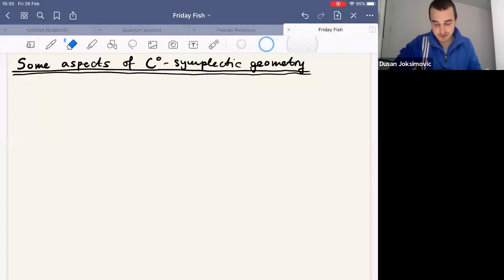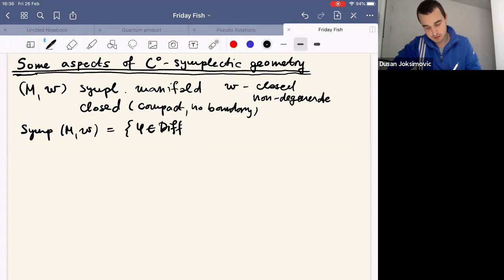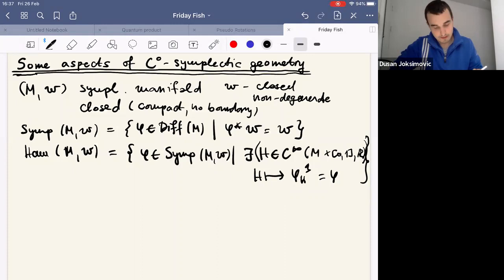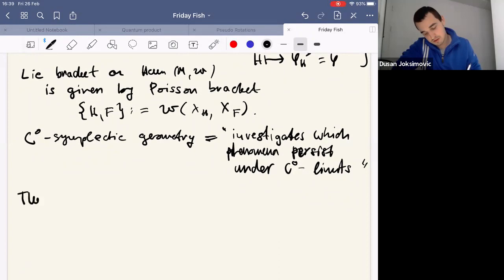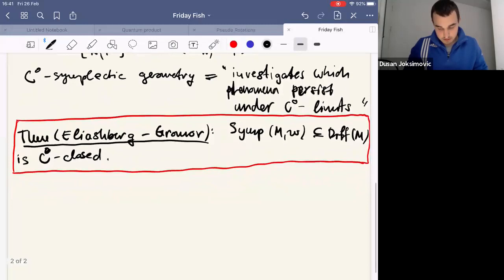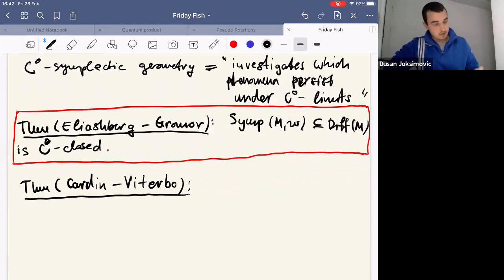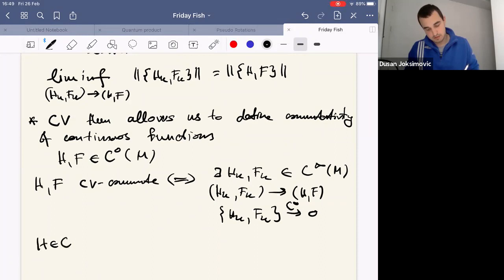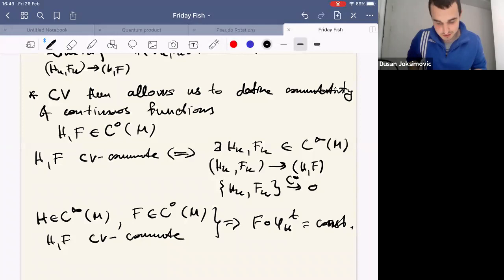Dušan Joksimović - Some aspects of C0-symplectic geometry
Talk at the Friday Fish seminar on 26th February 2021.